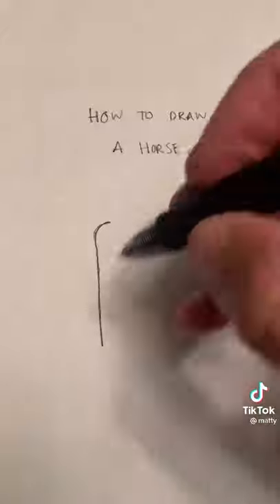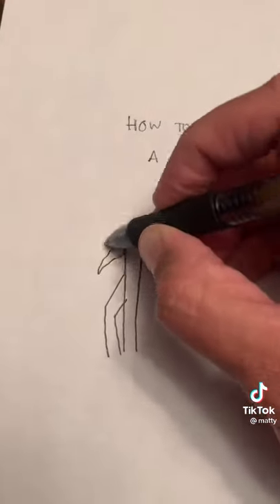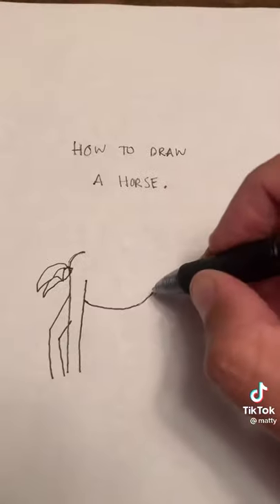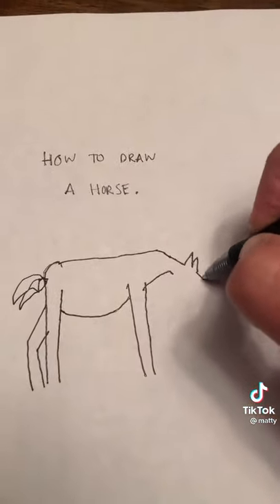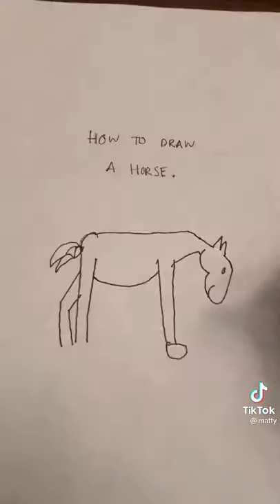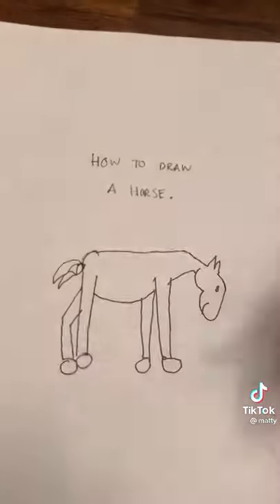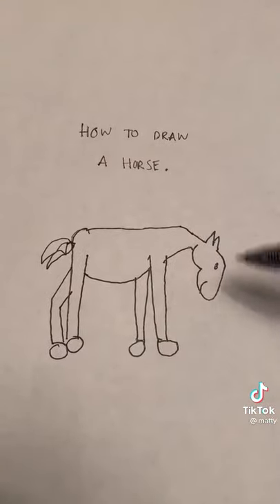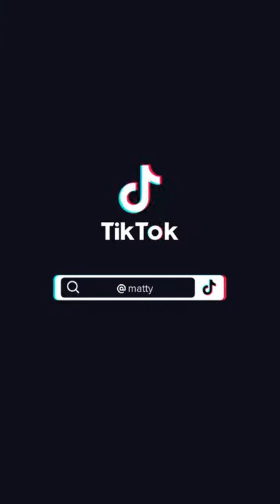how to draw a horse (not mine)